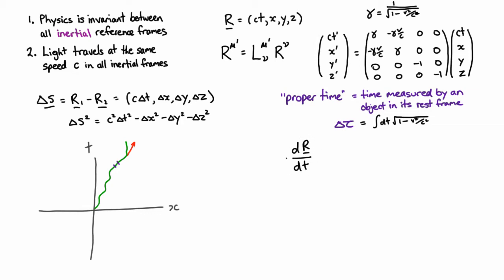Phys3001 Lecture 23.2